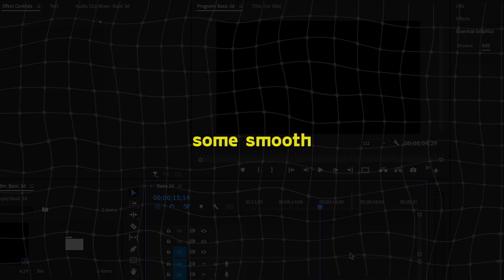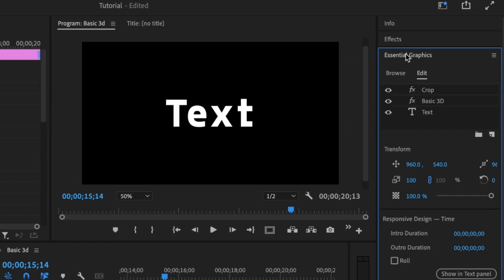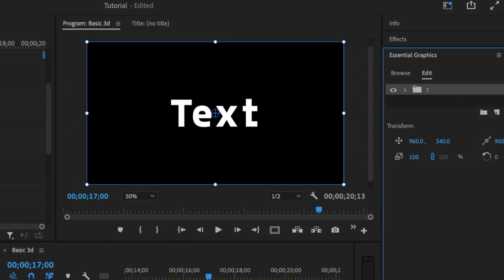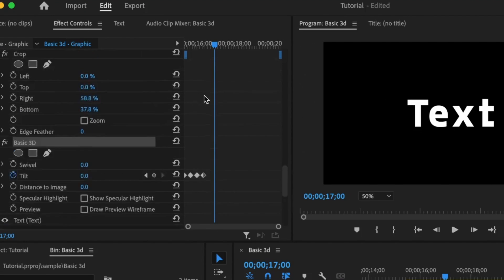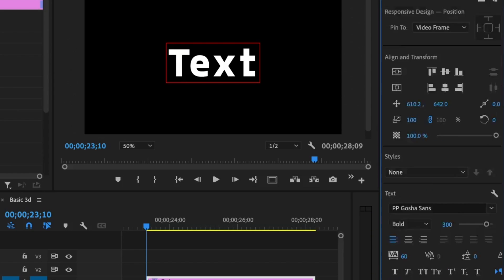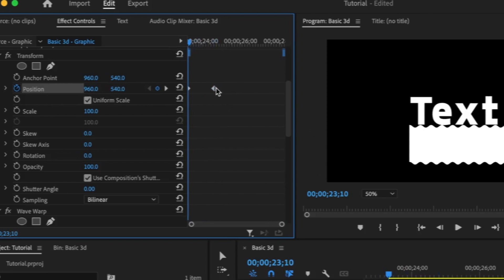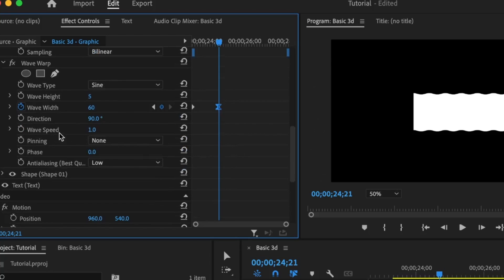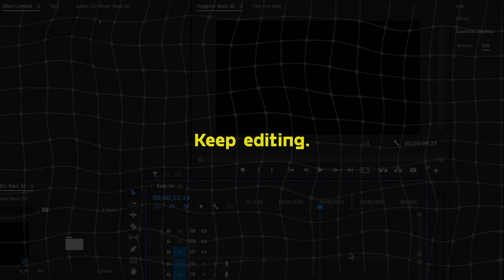How To Create A Smooth Text Animations In Premiere Pro